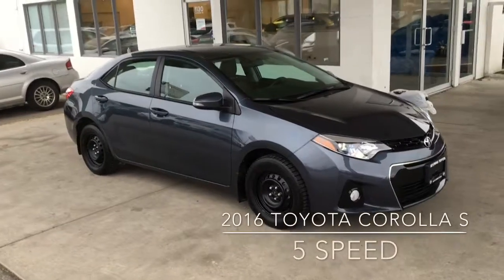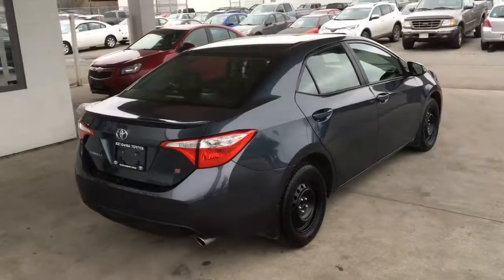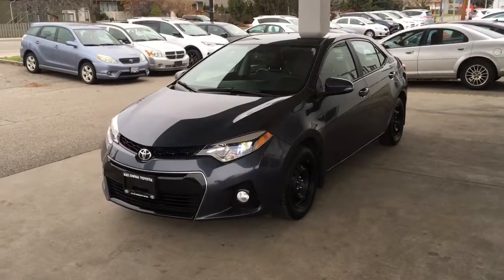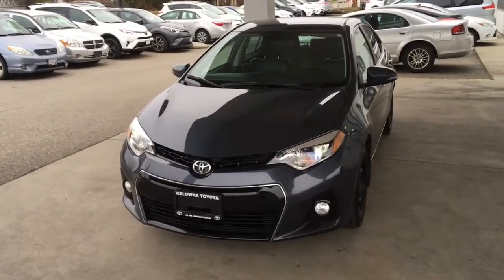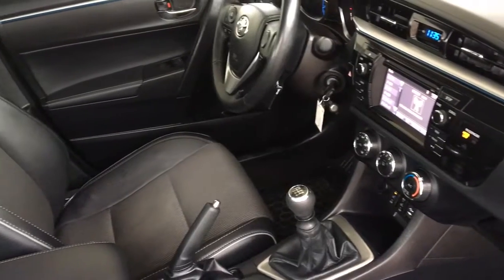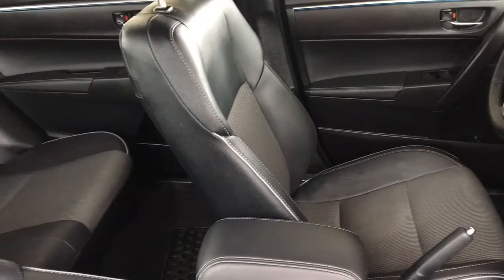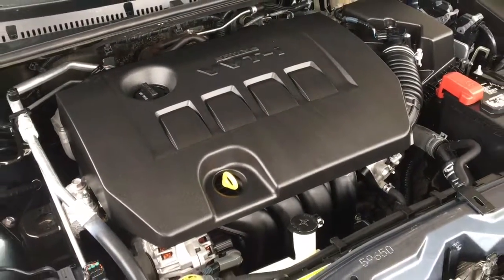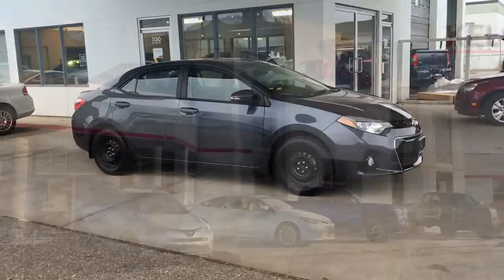2016 Toyota Corolla S 7IM7704A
Sporty and fun to drive this low kilometre 2016 Corolla S is nicely equipped including Leather Upholstery, Air Conditioning, Power Windows and Locks, Cruise Control, Tilt Steering, a Leather Wrapped Wheel and a Touch Screen AM/FM/CD Audio System with Bluetooth, Steering Wheel Controls and a Backup Camera. This sharp sedan looks great inside and out and it's powered by a 108 Litre 4 Cylinder Engine mated to a slick shifting 5 Speed Manual Transmission.